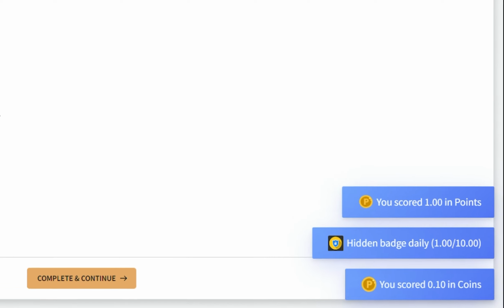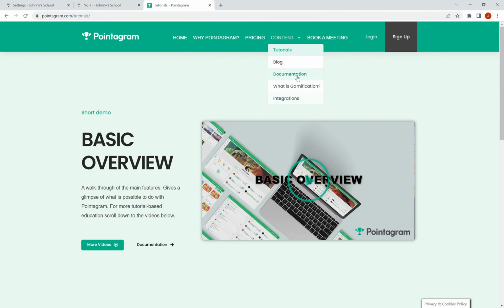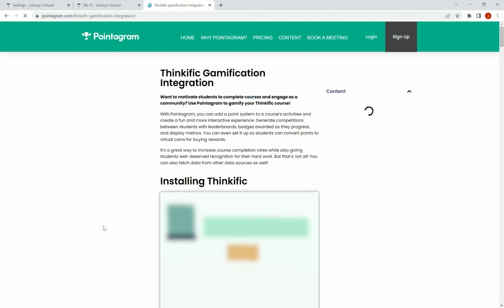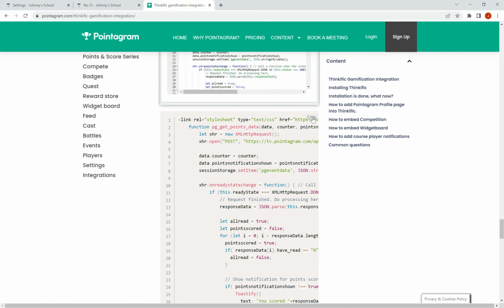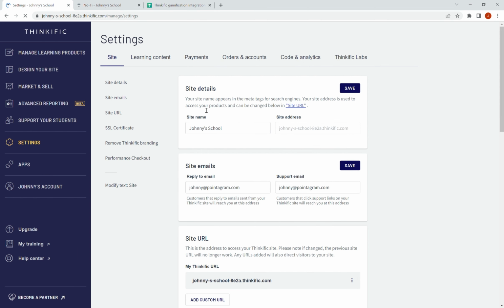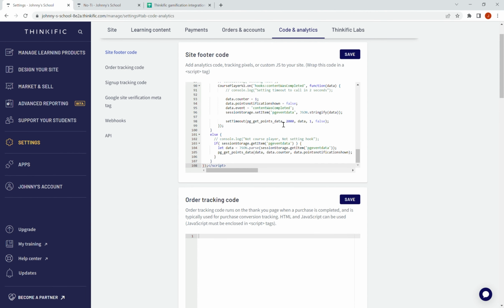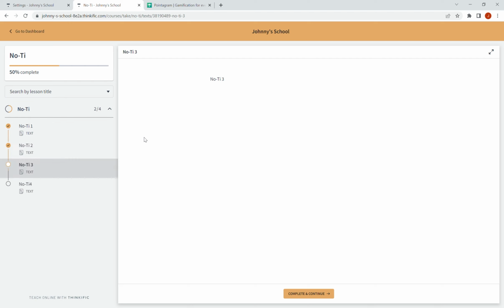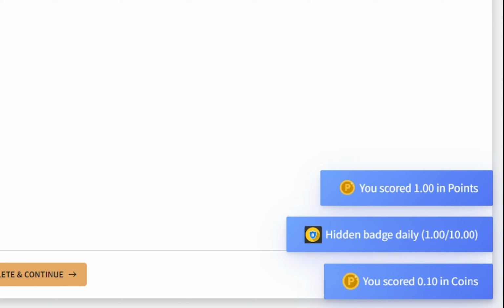Thinkific Course Player Gamified Notifications - Pointagram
Hi , in this video tutorial we are showing how to add and modify the profile page.
A profile page shows competitions, badges, stats, and more. Pointagram uses Thinkific sections to embed Pointagram features into Thinkific.
Press on design your site and go to site pages. Create a custom page and name it.
We usually get rid of the banner and add our own section. So, add section and then search for Pointagram profile page.

Now everything is in place for the Profile page to work. There are some additional options available, like what is the active tab when visiting, hide banner and more.

Save, then let´s see how it looks. Now we would like to add page into the Thinkific page header. Press on header go to add links and add a new link and select your newly added page.

There are some additional settings you can have in Pointagram, where you can decide what tabs should be visible. Go to settings, user view and scroll down to Profile settings. Here you can switch on and off the different tabs.
Also, under colors you can change some colors to your page and select a standard banner.